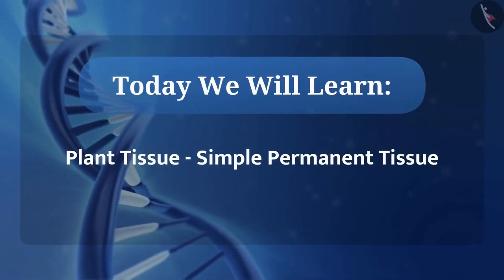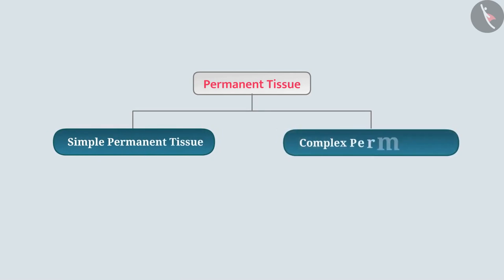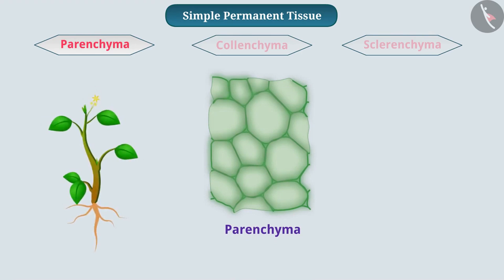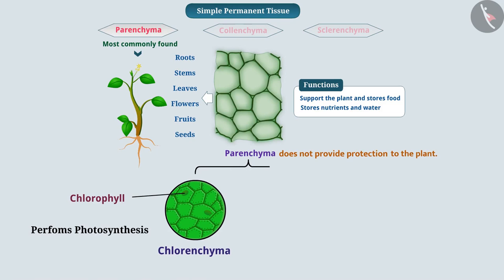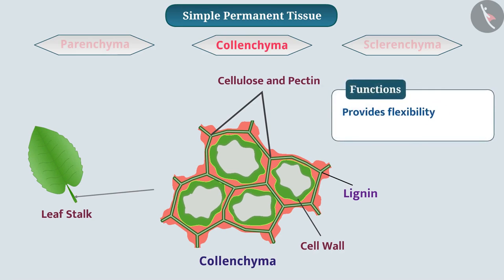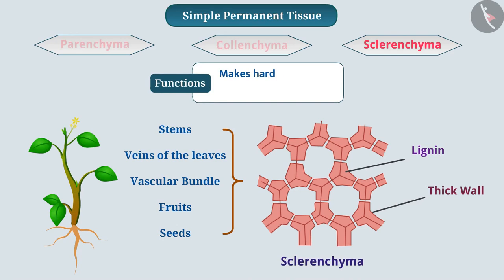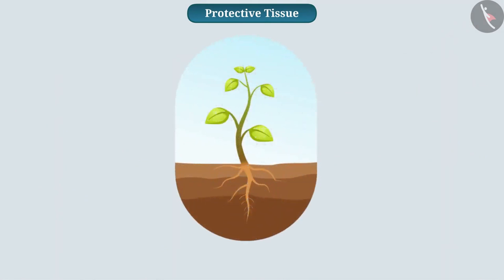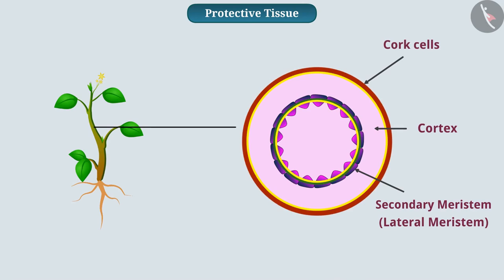Class 9 Science Chapter 6 'Tissues' (6.2.2 part 1) Plant tissues Simple Permanent tissue cbse ncert